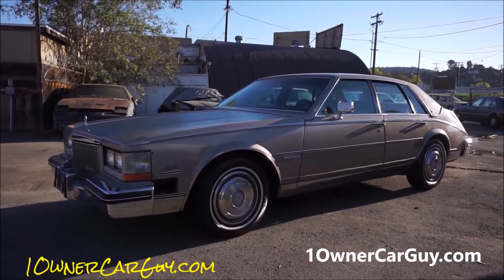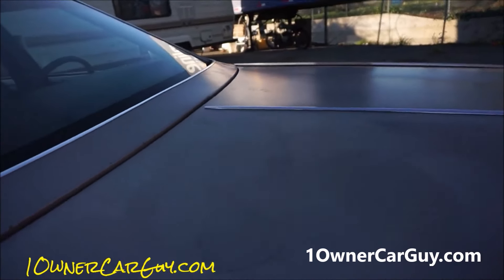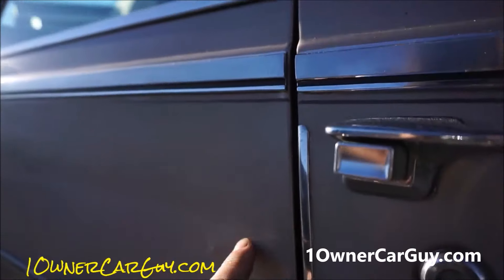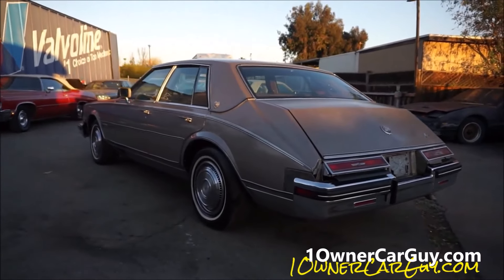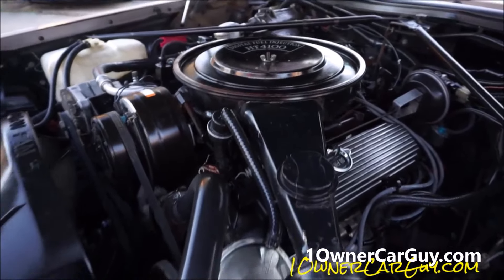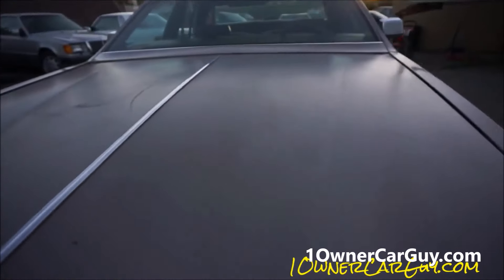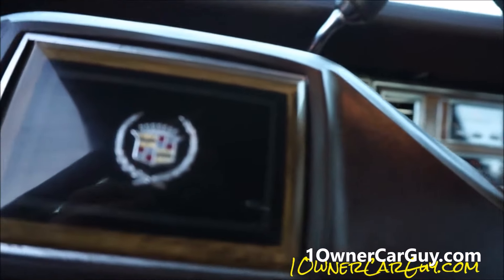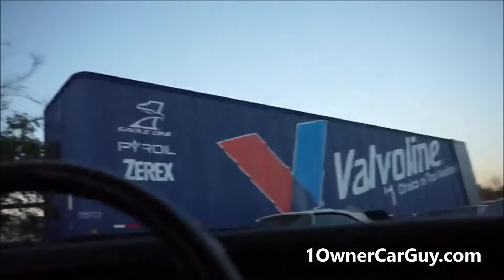$495 ~ 83 Cadillac Seville Classic Car Review Video Slantback Bustleback K-Body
83 Cadillac Seville Slantback Bustleback K-Body Classic Car Review Cadillac Seville Slantback Eldorado Deville Clean California Classic Muscle Car. This Second Generation Seville Slantback is a clean light project car that has been taken care of over the years and with a little time and TLC you will have yourself a great running Cadillac.

1 Owner Car Guy   (Nathan Wratislaw)